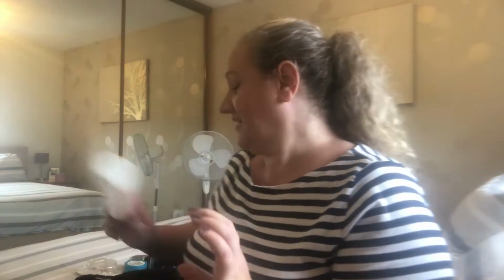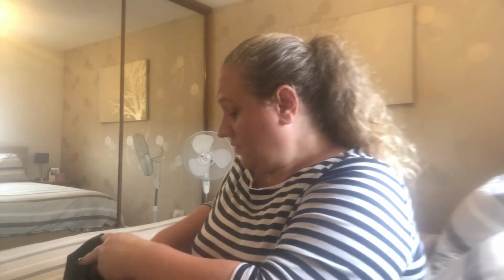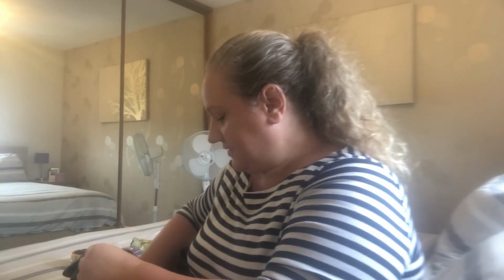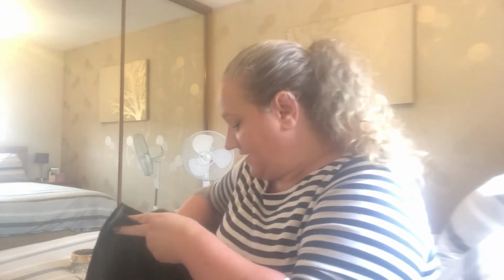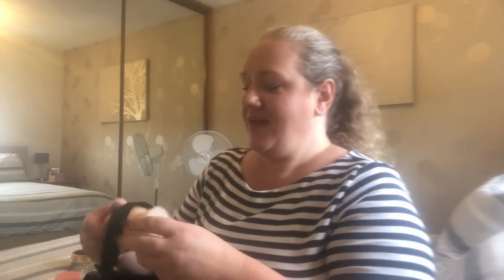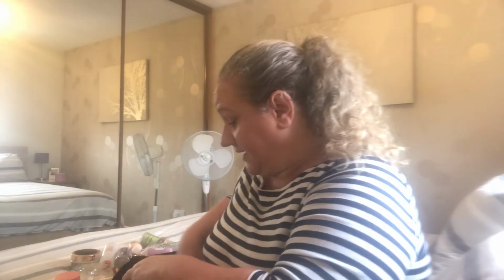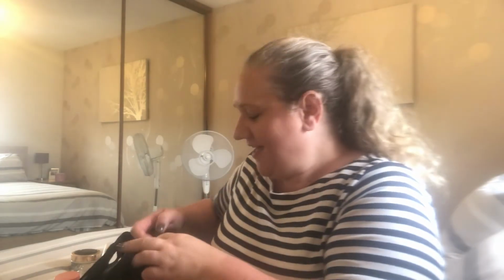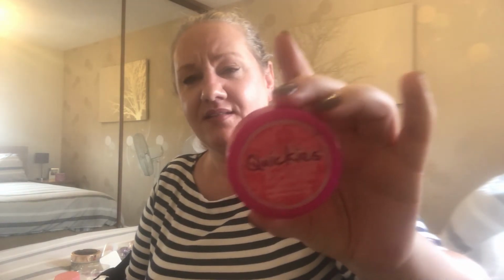Massive Beauty Empties U.K.